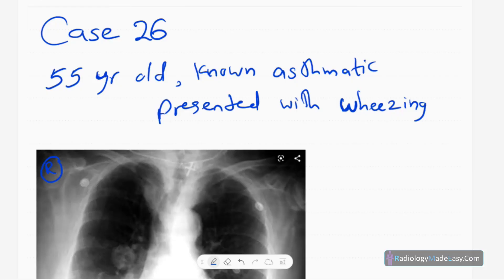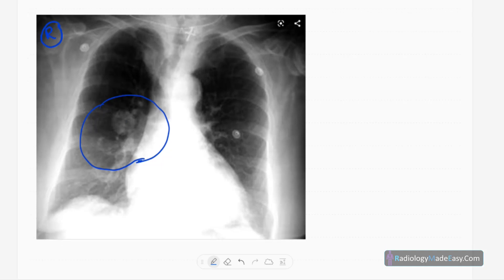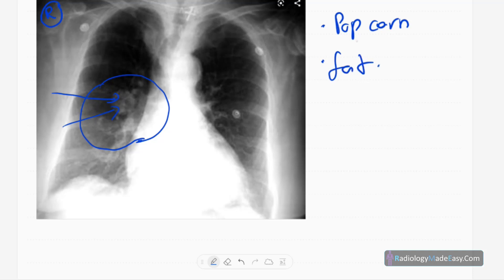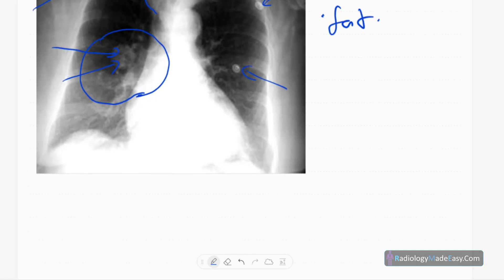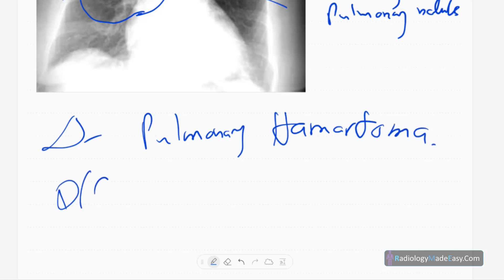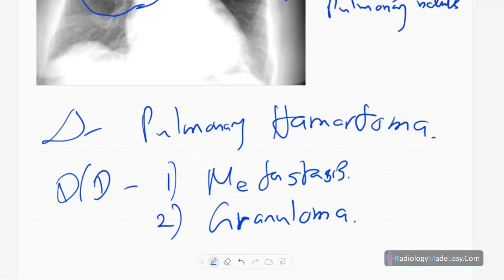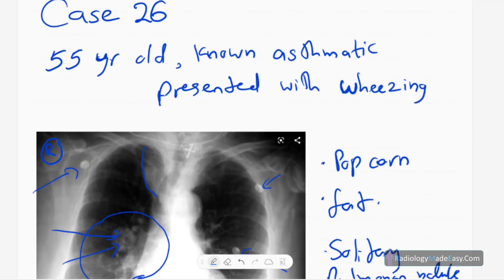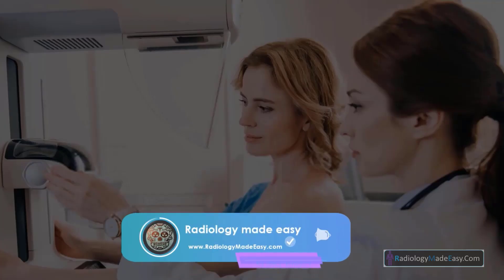FRCR Radiology RS cases 26: 55 yrs old known asthmatic patient presented with wheezing